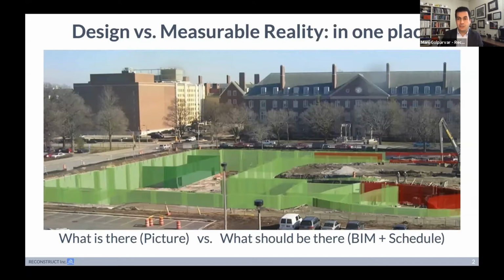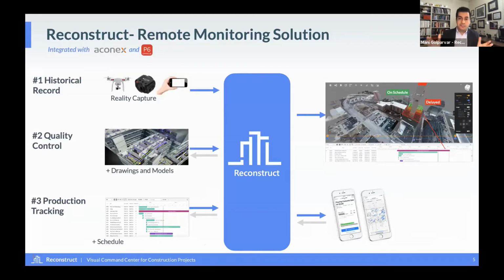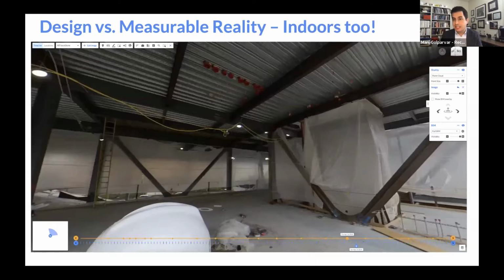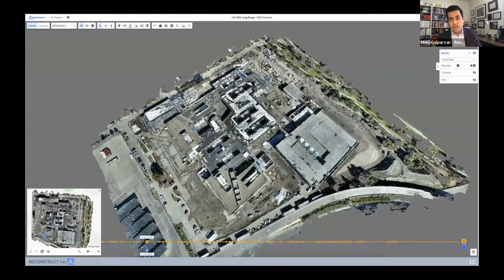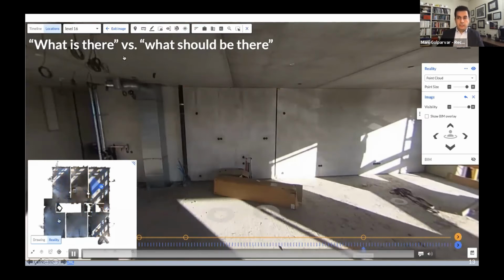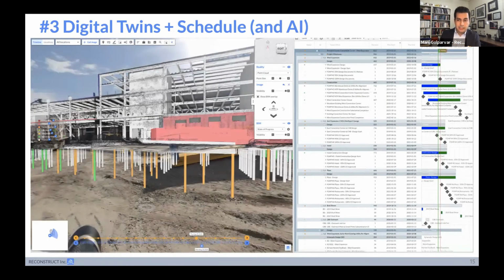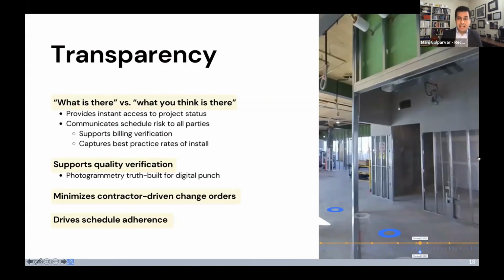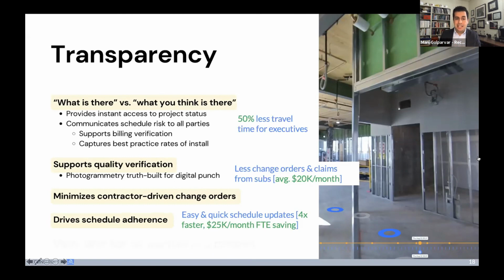Mani Golparvar - ReConstruct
Mani of ReConstruct joins Glimpse of the Future on the 12th of Nov 2020. Today, many construction companies are striving to align their production efficiency with scheduled activities through the use of reality capture and BIM-enabled workflows. The exponential growth in data acquisition and application of Building Information Modeling (BIM), paired with ever more aggressive delivery schedules, calls for the introduction of new solutions that transcend the current algorithmic capabilities and venture into Artificial Intelligence (AI) territory with the goal of achieving better control and higher level of predictability through the real time analysis of production, resources and jobsite conditions. This talk will present how a visual command center can be formed for achieving production efficiency on construction sites. Specifically, I will present how images and videos from 360-degree cameras, smartphones and drones are used to automatically generate 3D reality models of indoor and outdoor environments over project timeline. Using projects in the US and Europe, I will also demonstrate how reality models are integrated with BIM and project schedules in the form of digital twins such that AI algorithms can track progress and project risk.